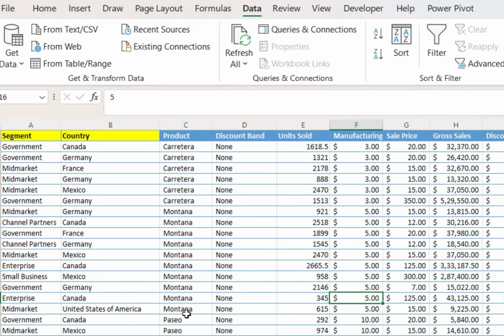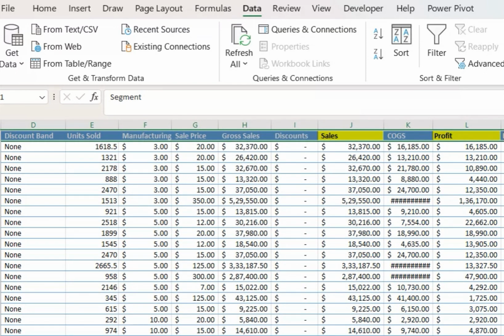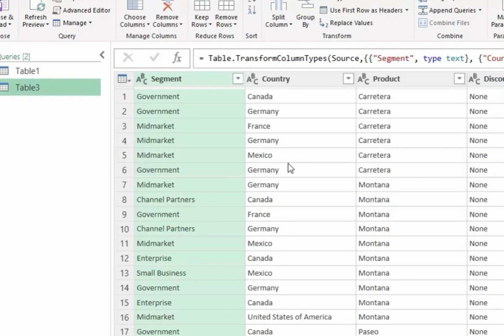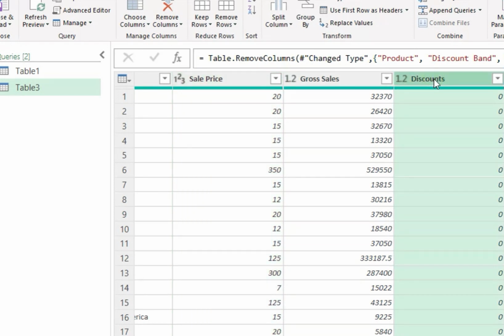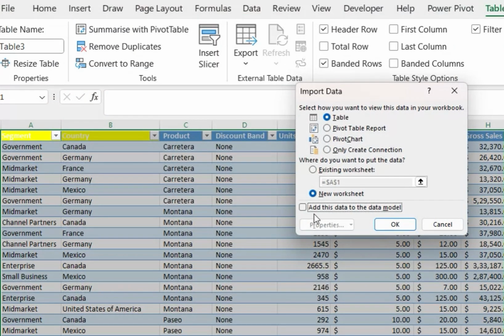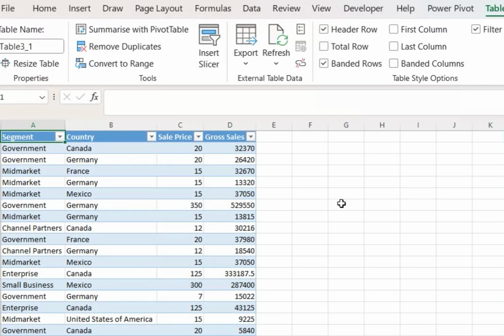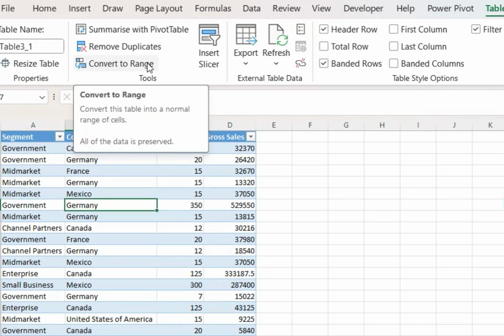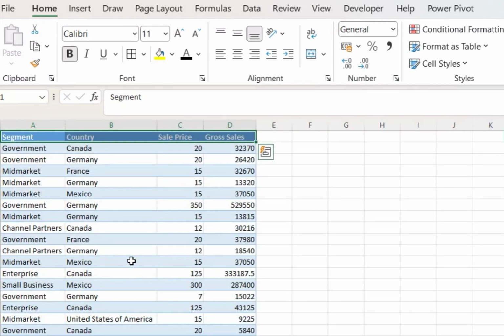From Beginner to Expert: Excel Column Query Mastery